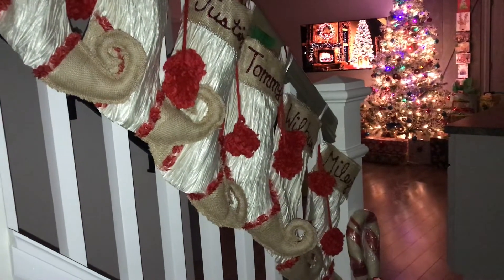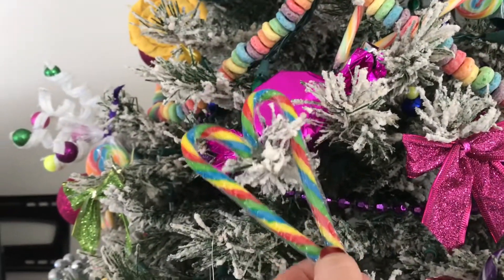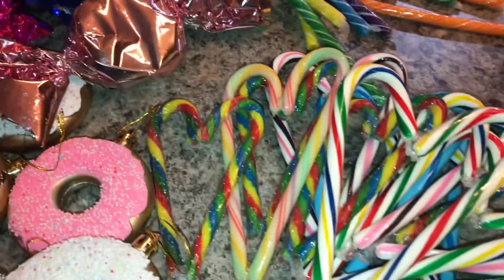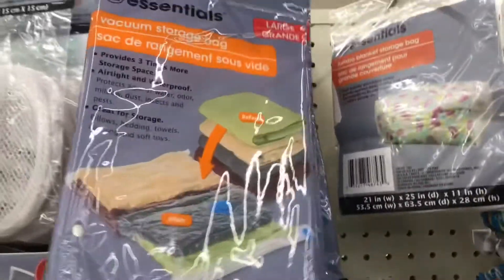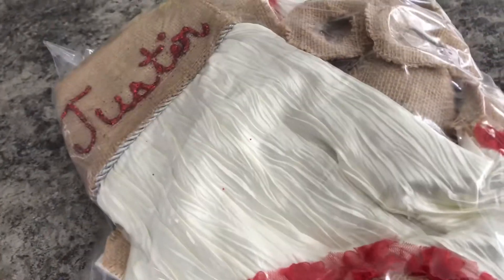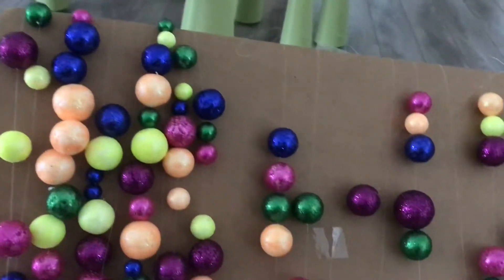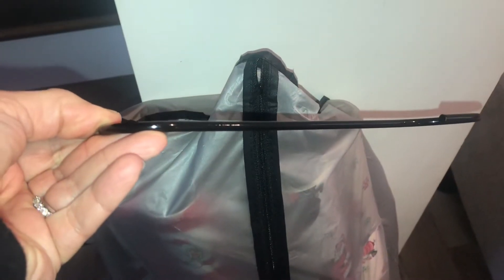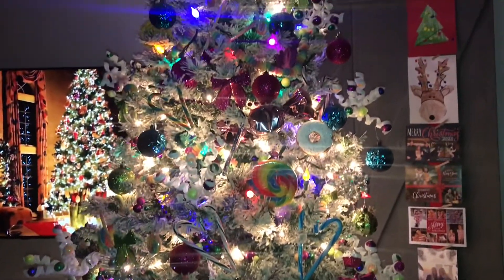Christmas clean with me hacks. Candy tree that can be used for a valentines tree❤️🌲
Christmas clean with me hacks.  Inexpensive Christmas hacks. Candy tree easy DIY that can be used for a valentines tree❤️🌲